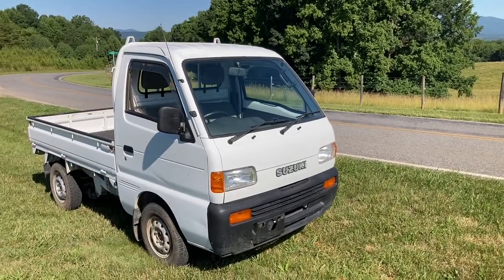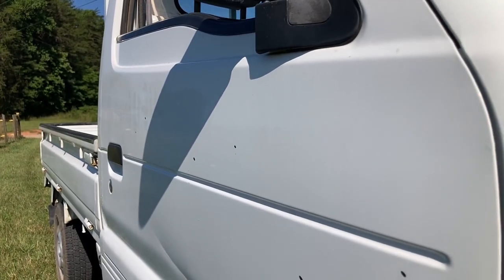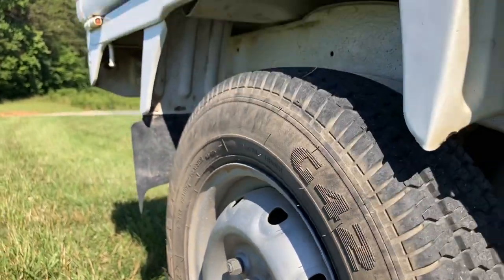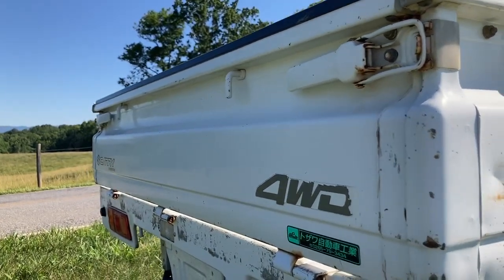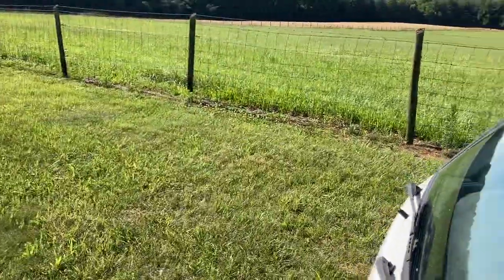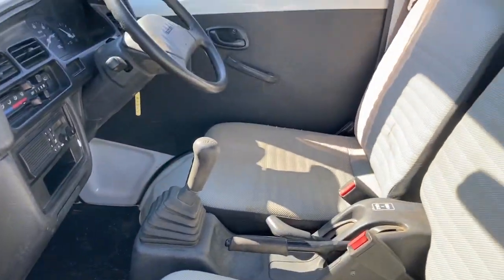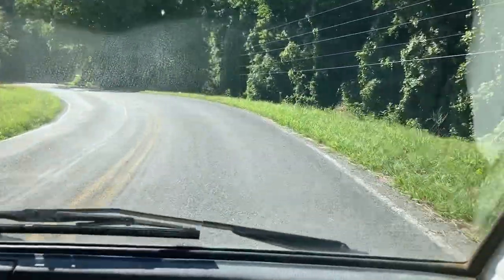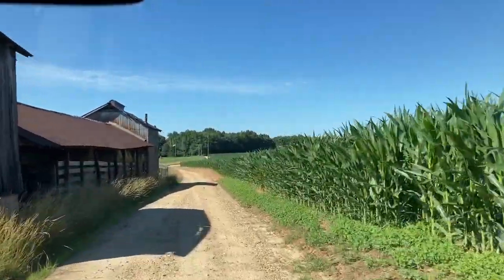S6095 1995 Suzuki 4x4 Japanese mini truck Street legal $6,800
This 1995 four wheel drive Suzuki mini truck that we recently imported has  16,483 miles.  This unit has a 5 speed transmission with an extra low first gear.  The trucks interior is immaculate.  Truck runs perfectly and has ample power.  The exterior has a few small scrapes but nothing affecting the integrity of the vehicle.  Underneath the bed mat is clean:) Bottom of bed and frame are exceptionally clean.   The power coming up the hill in 4th gear and accelerating is excellent.   All of our units are serviced and anything with the 4WD, cabin heat, cooling system and drive train is tested and fixed if necessary.  We buy low mileage trucks and pay more for them.  This extra cost buys a lot of insurance but it isn't  100% infallible plan.  We still go through the vehicle when it arrives and our fabulous mechanic fixes whatever we think needs to be fixed.